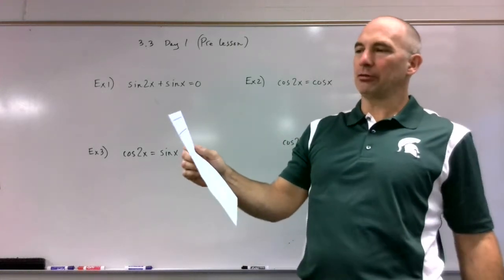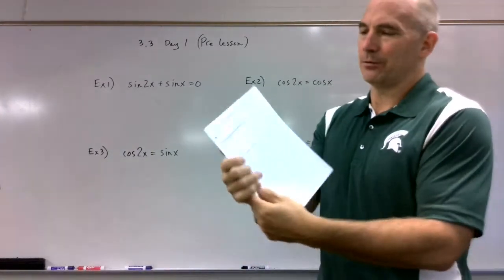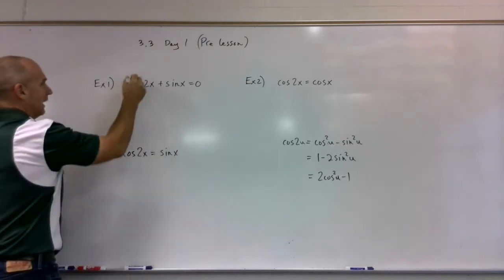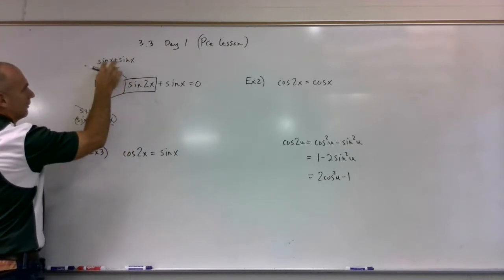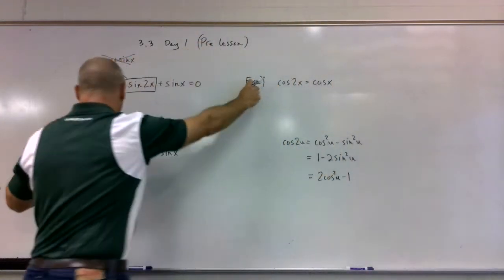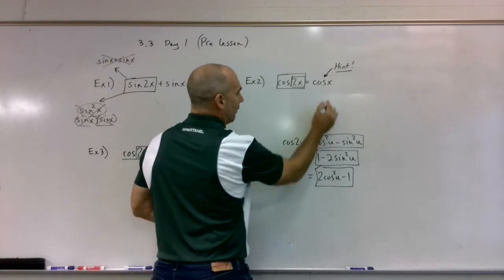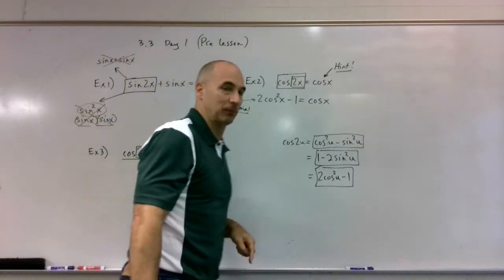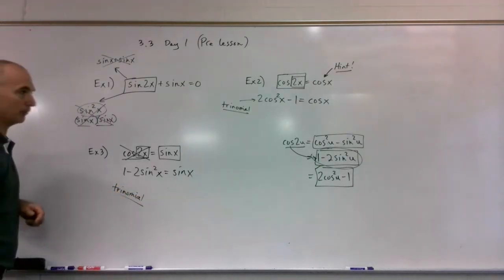Double Angle Formulas 3.3 Day 1 Pre Lesson